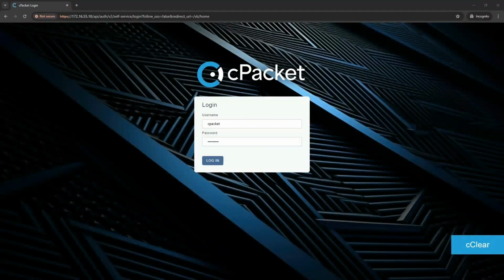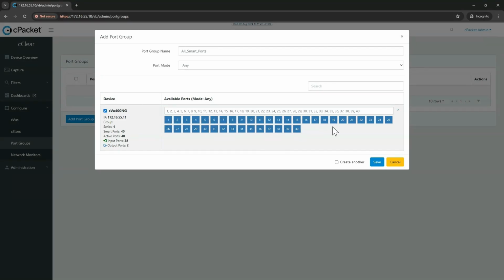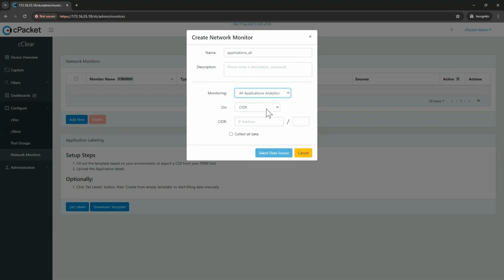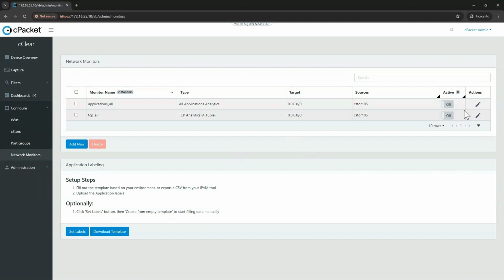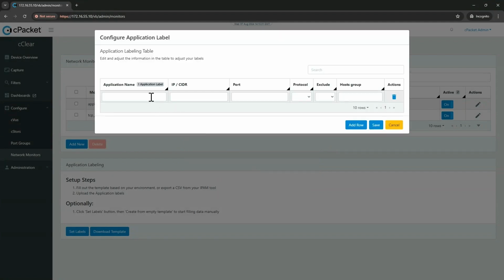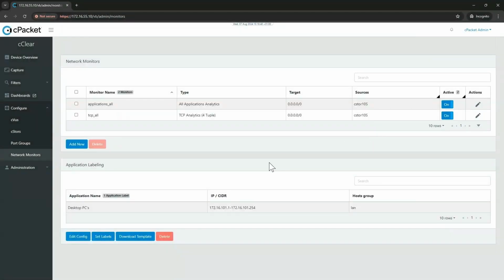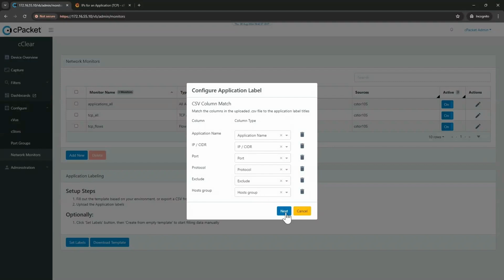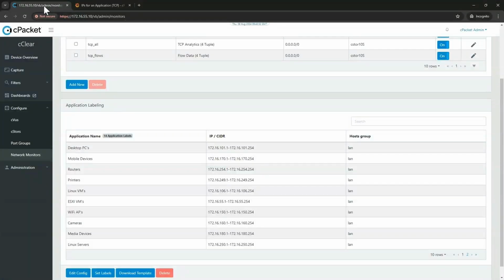cPacket cClear Install Network Monitor Services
cPacket Online Help and Tutorial Video Series: Installation and Configuration of the cPacket cClear Network Monitors and Appliance Labels for Network Observability and Packet Brokering/Network Observability.